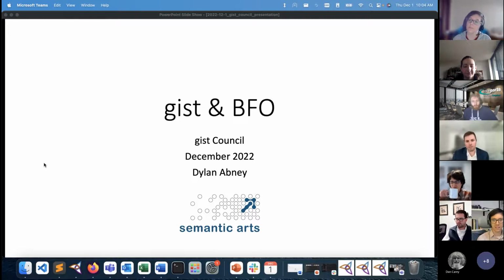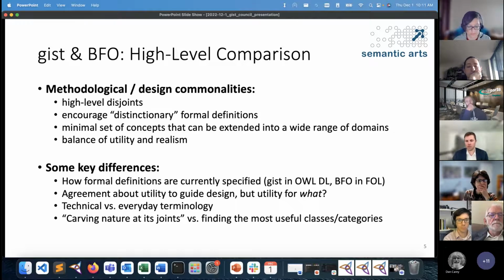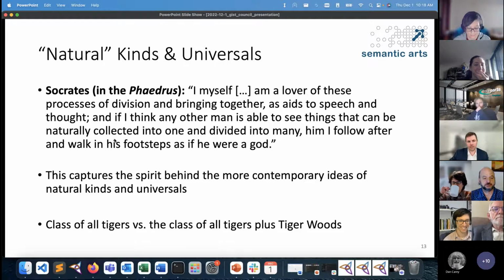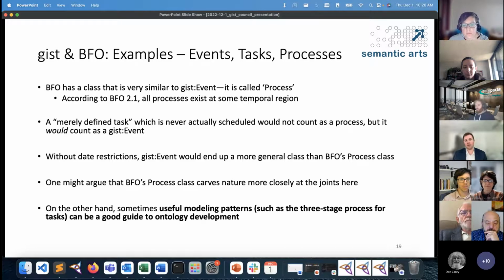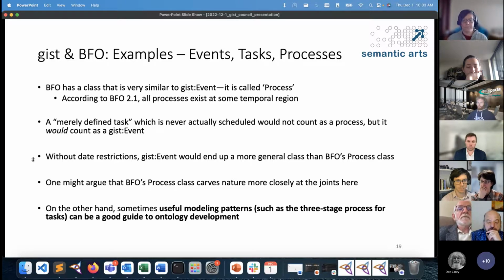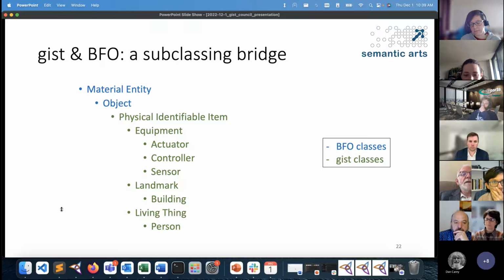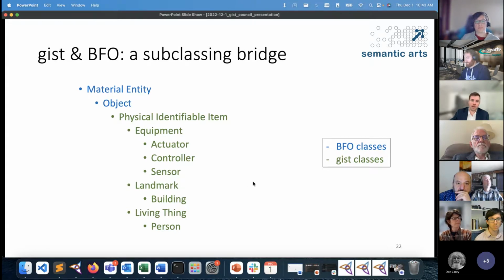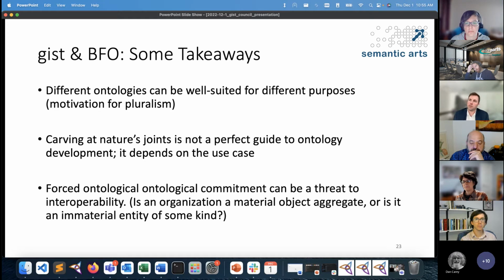gist Council 12-1-22 - gist/BFO comparison with Dylan Abney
December gist council session